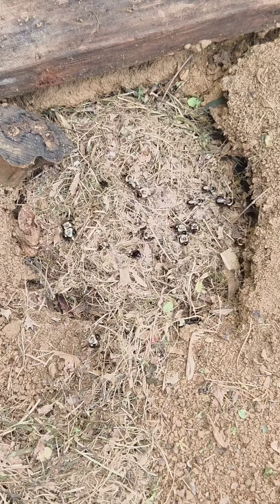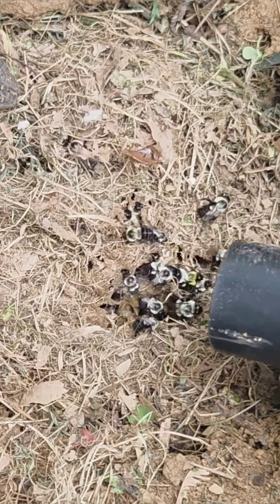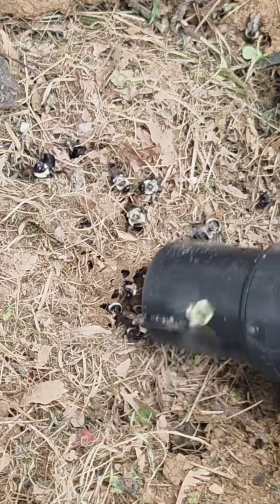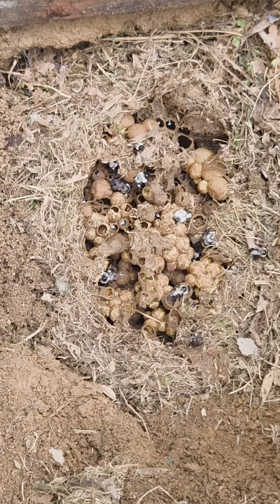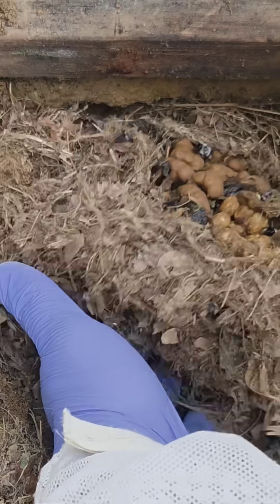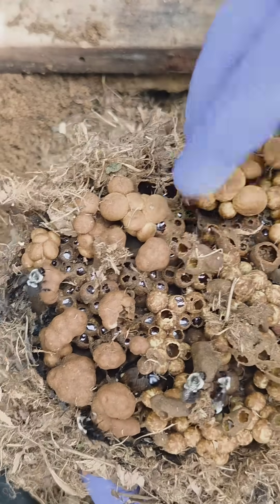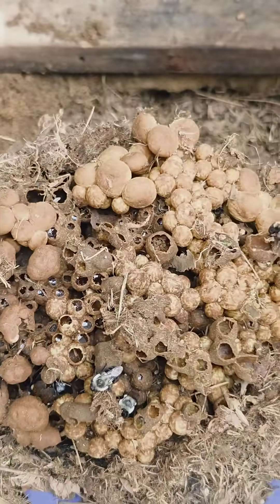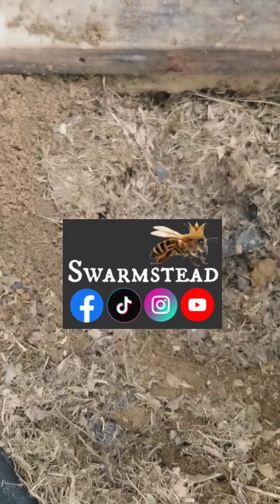Here's What a Bumblebee Nest Looks Like 🐝